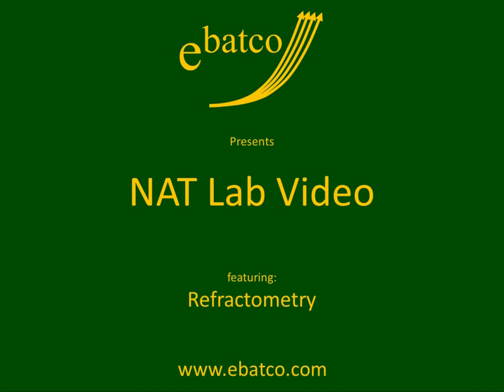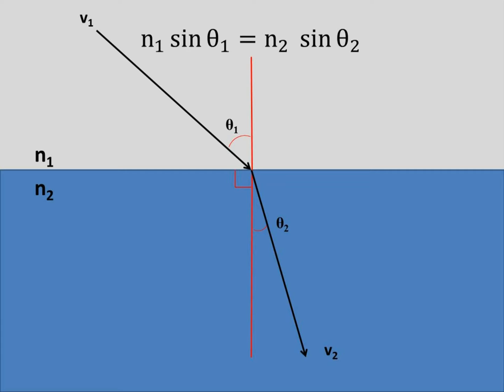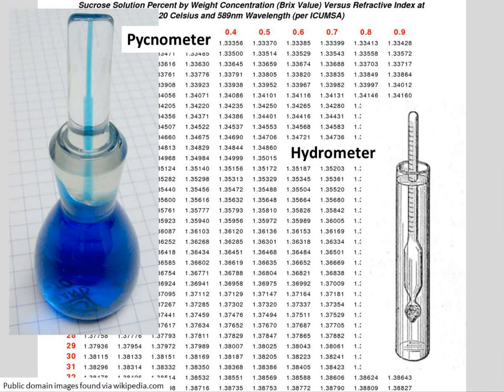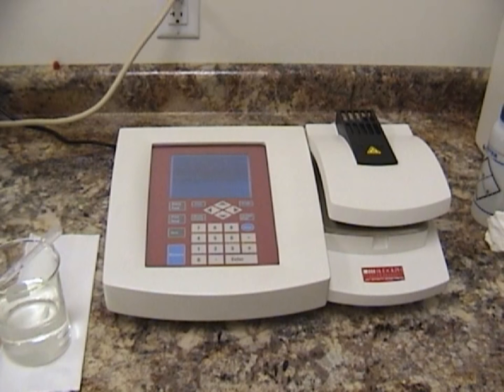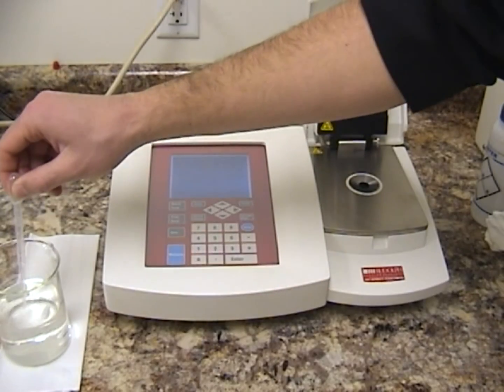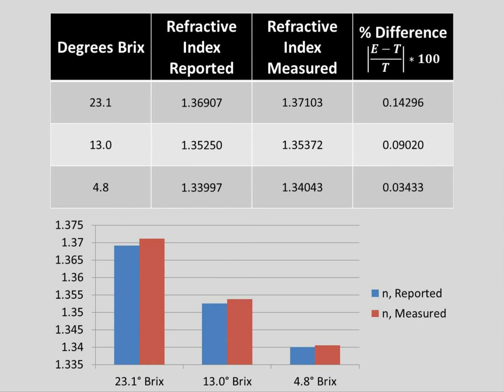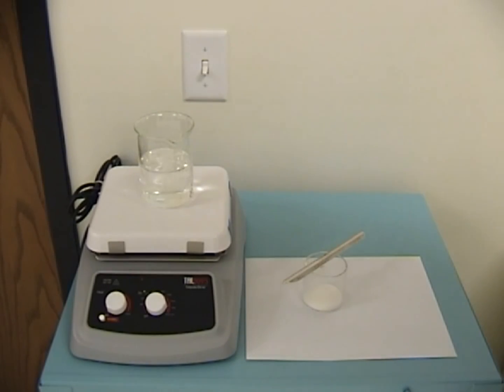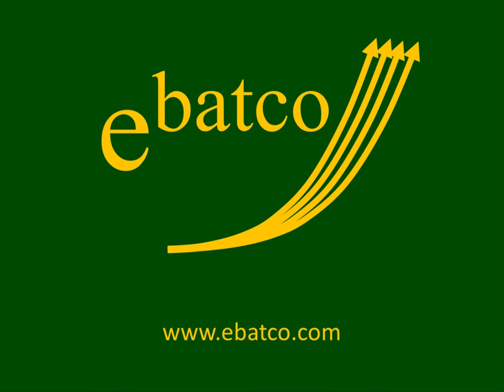Refractive Index of Sugar Solution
A video demo of Ebatco measuring sugar concentration in solution using refractive index! Please visit us at ebatco.com for more information!